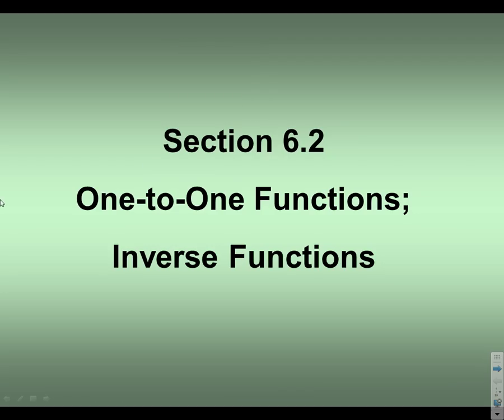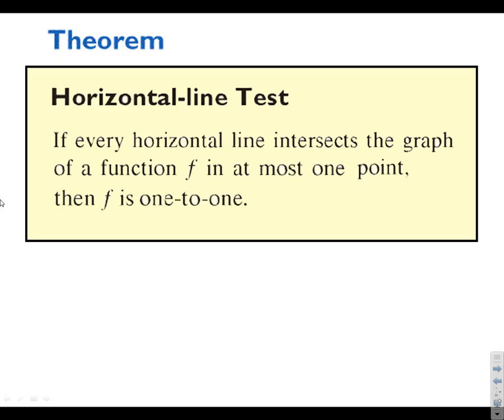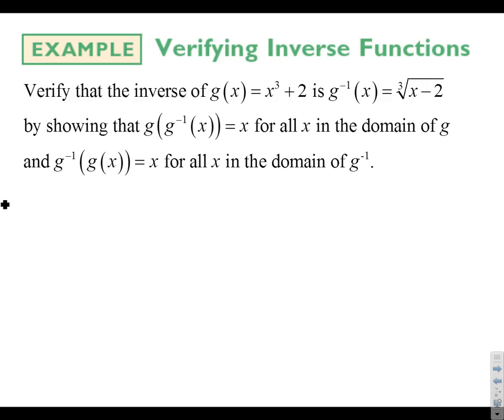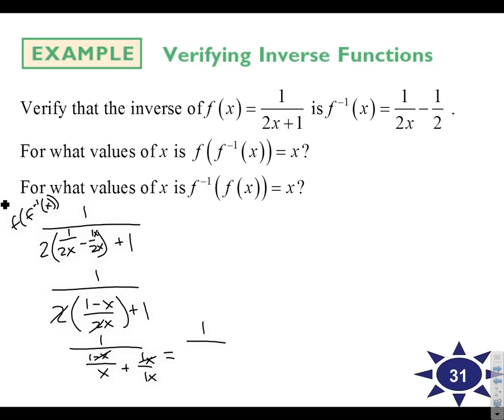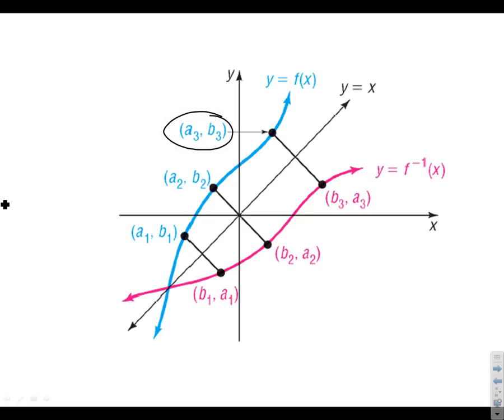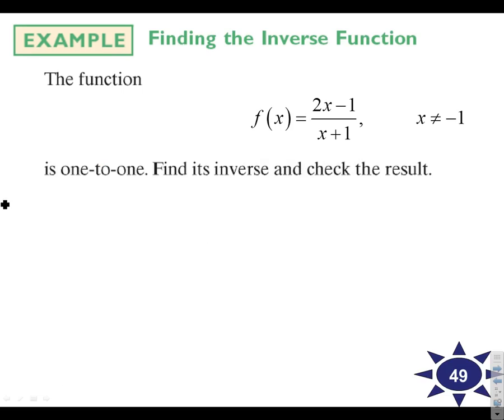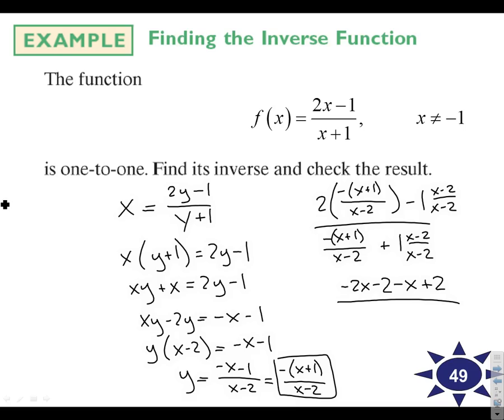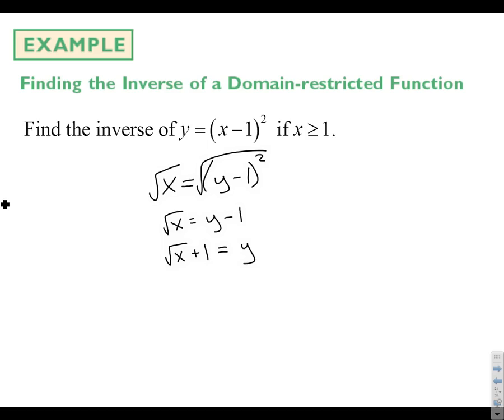6 2 HW Alg 2H